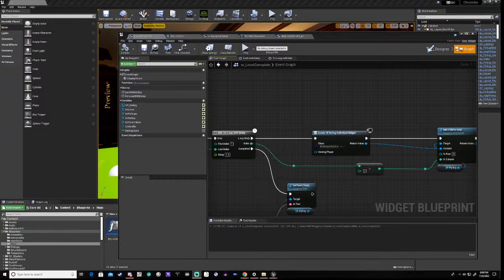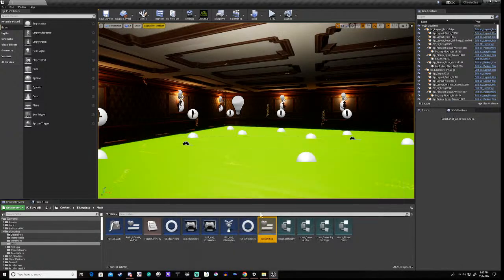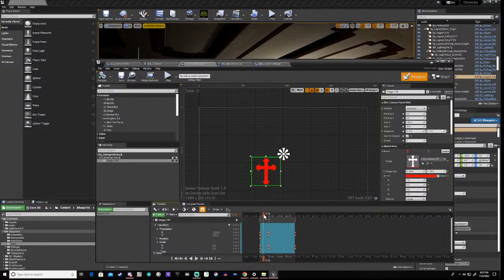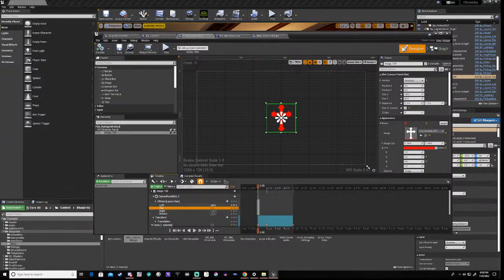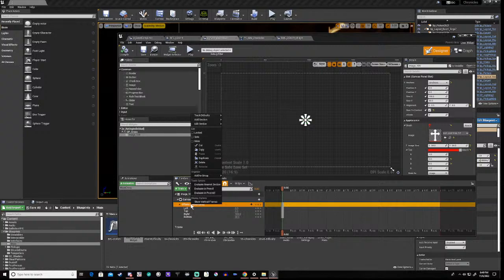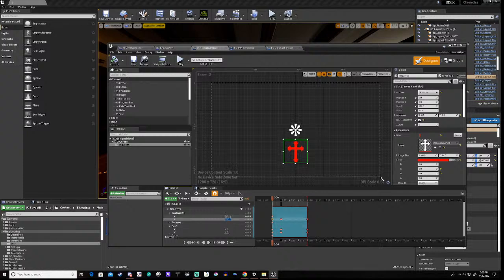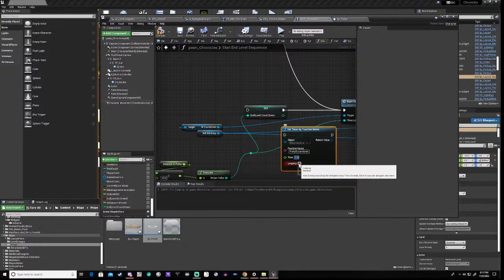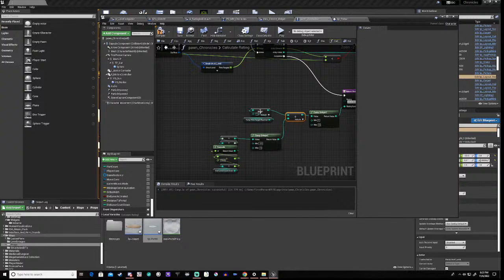Unreal Engine Game Development - Delay to for loop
UE4 Game development  - Copying over something I remember doing on another project.